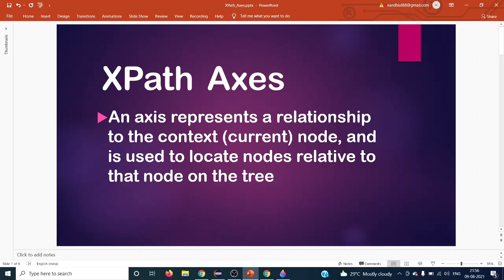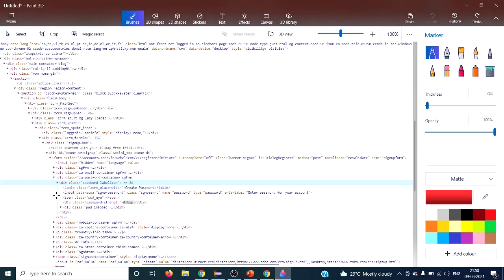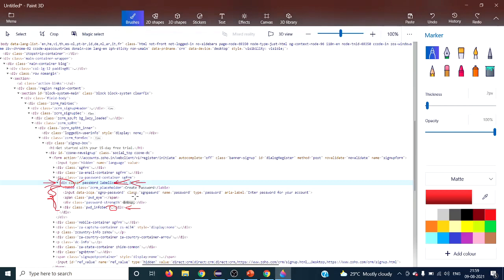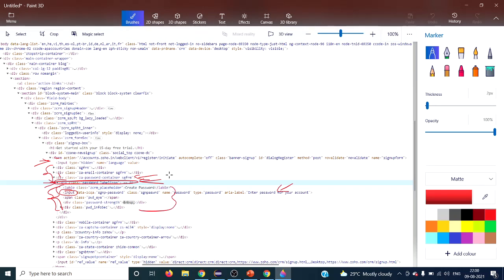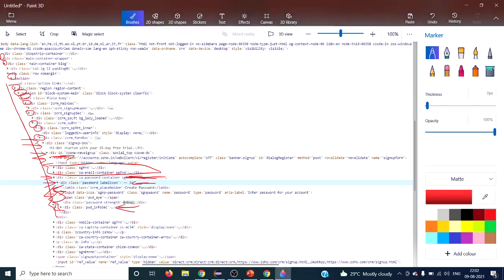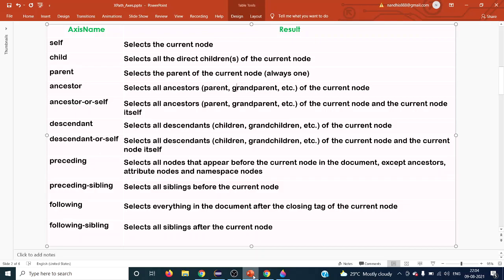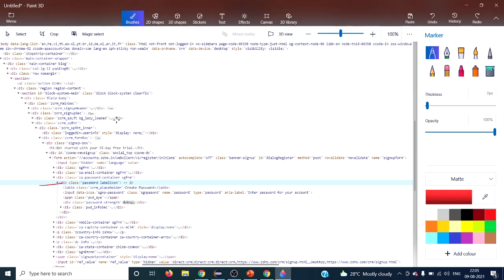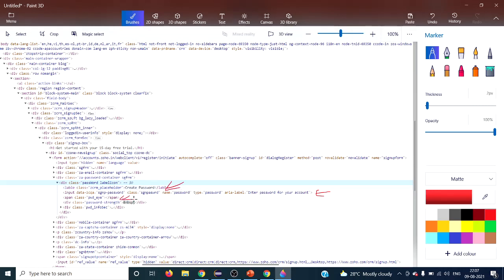XPath Axes: Understanding The Basics || Selenium WebDriver || Java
XPath Axes in Selenium WebDriver used to locate a web element which is not having any attributes on it's own, can't locate it directly using any of the locator strategy which selenium WebDriver provides except XPath and very useful to locate dynamic XPath. In such cases we can use XPath Axes mechanism to locate based on other web elements present in the HTML Document. We can use any one or all of the XPath axes names/method to locate any web element on given web page.

XPath Axes Names/Methods
1. self
2. parent
3. child
4. ancestor
5. ancestor-or-self
6. descendant
7. descendant-or-self
8. preceding
9. preceding-sibling
10. following
11. following-sibling